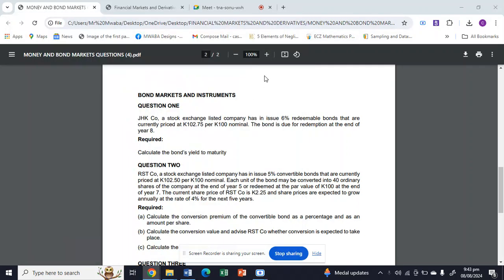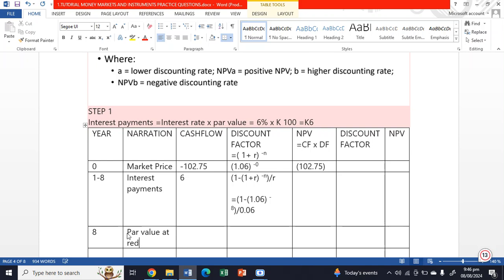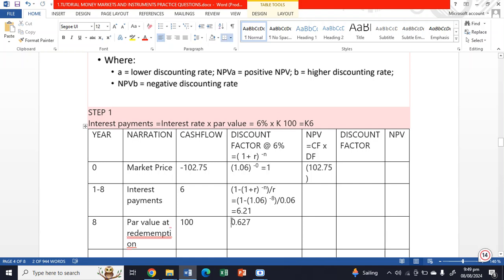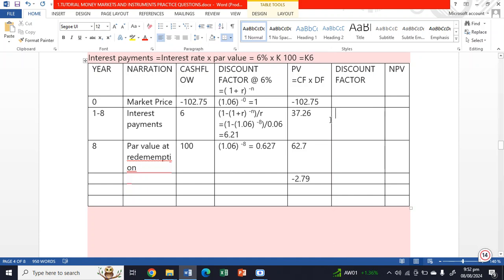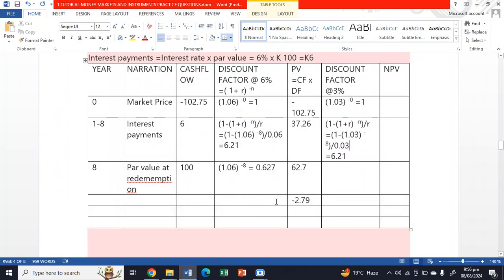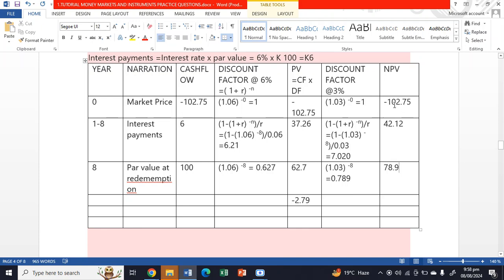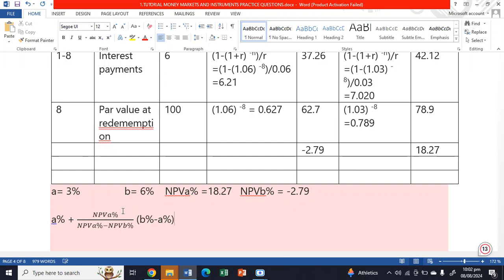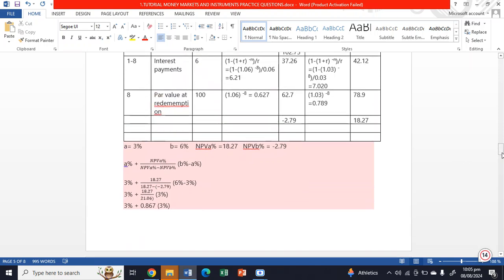Yield to Maturity for Bonds